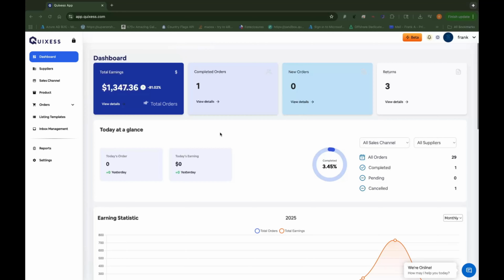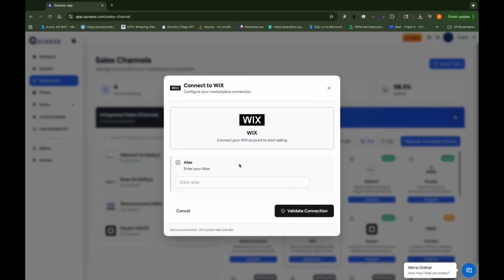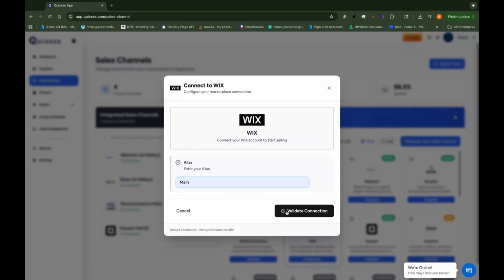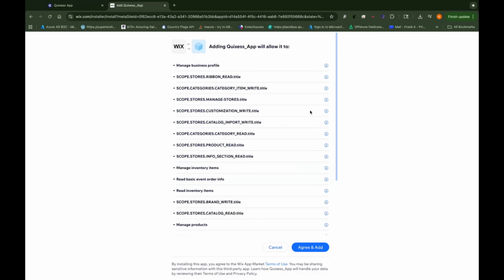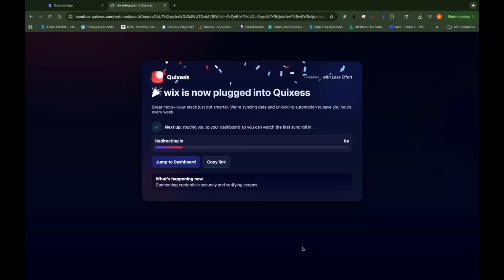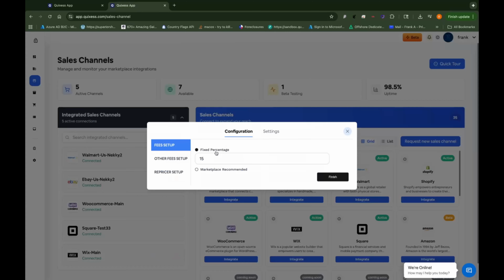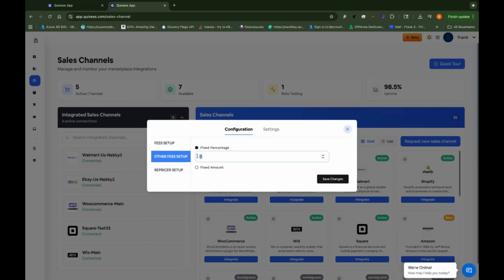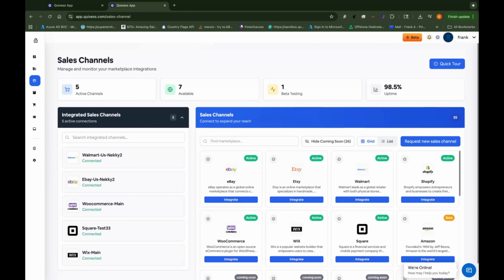Automate Your Wix Store: How to Integrate With Quixess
Learn how to connect your Wix store to Quixess in just a few minutes!
In this step-by-step tutorial, we’ll walk you through the entire setup so you can automate your operations and sell more with less.

In this video you’ll learn:
• How to access the Sales Channels page in Quixess
• Adding an optional Alias for store identification
• Validating your connection
• Redirecting to Wix for secure authentication
• Choosing the correct Wix site to integrate
• Configuring Fee Setup and Other Fees Setup inside Quixess
• How Quixess syncs your products, inventory, and orders automatically

Whether you’re selling on Wix alone or building a multichannel strategy, Quixess helps you automate listings, pricing, inventory, supplier feeds, and more—all from one dashboard.

🔗 Start Using Quixess Free